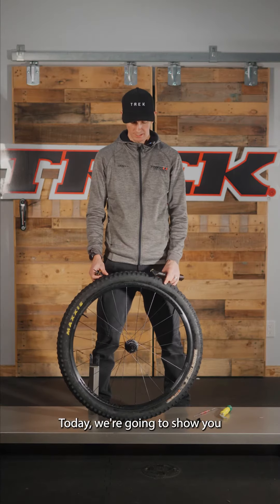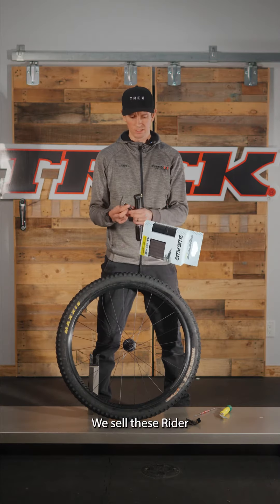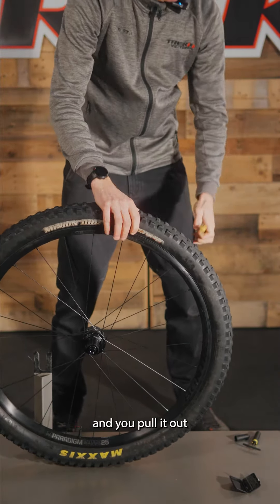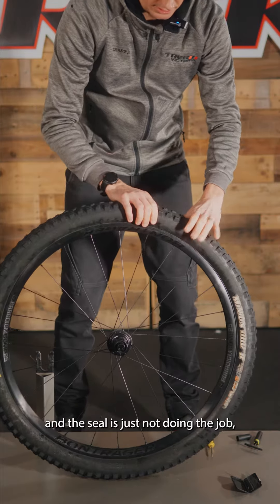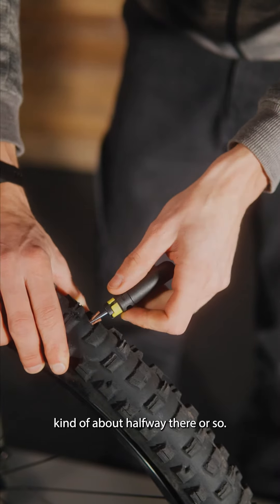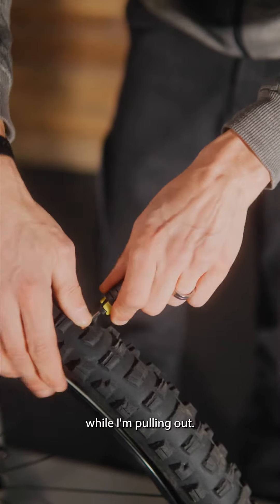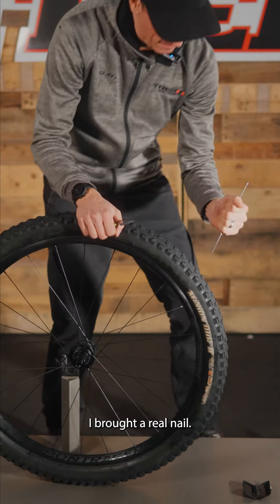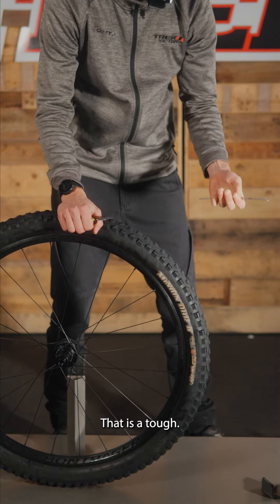How To Fix A Trail Flat